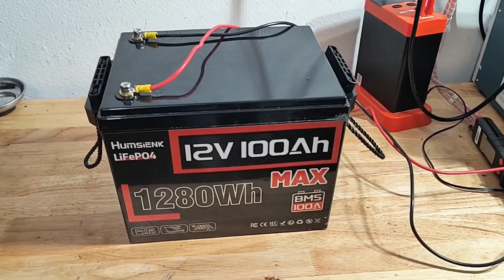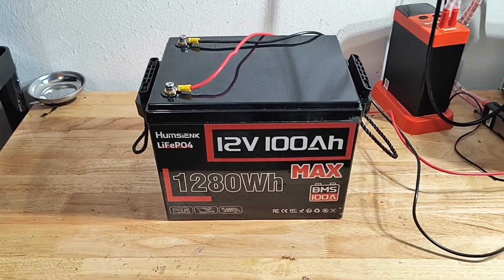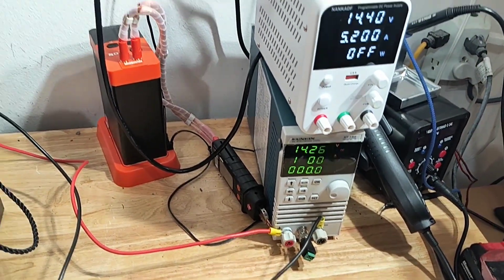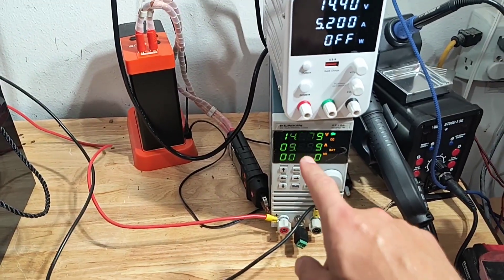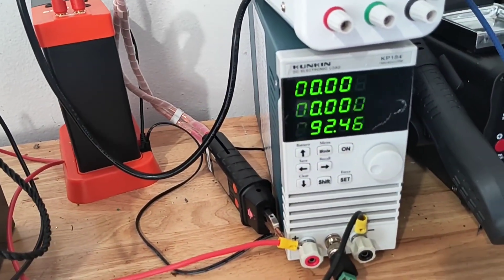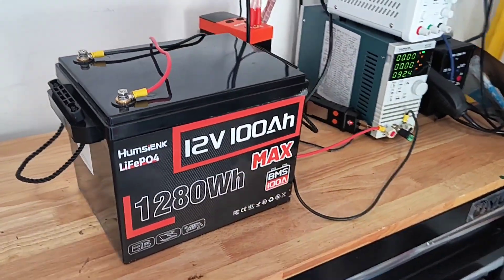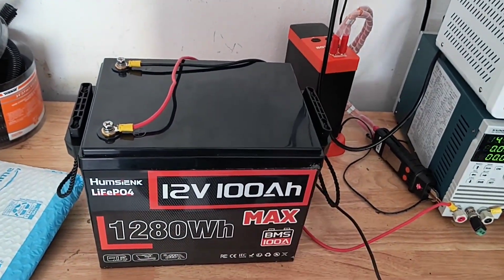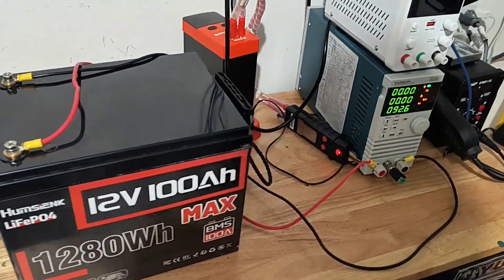Humsienk 12v 100ah Lifepo4 capacity test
Capacity testing Humsienk 12v 100ah Lifepo4

Humsienk 12v 100ah Lifepo4
Battery Capacity Tester kp184

We may get paid if you buy something or take an action after clicking one of these. Information is subject to change/update at any time. Electricity is DANGEROUS and can kill. Be smart and use common sense! Side Project is a participant in the Amazon Services LLC Associates Program, An affiliate advertising program designed to provide a means for sites to earn advertising fees by advertising and linking to Amazon.com